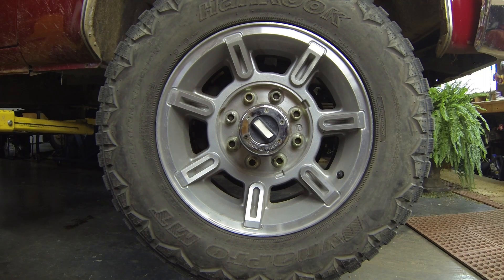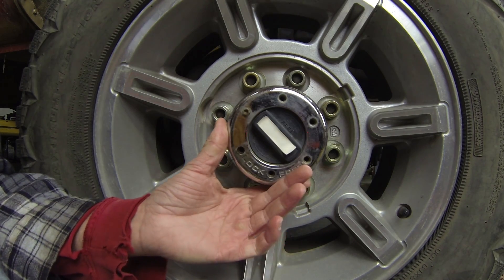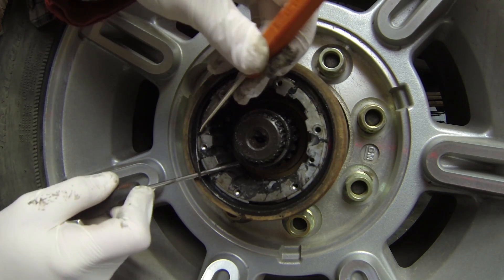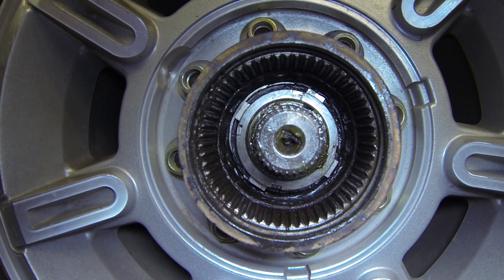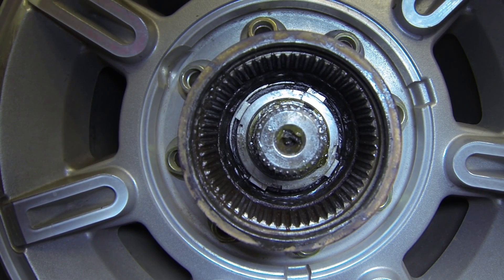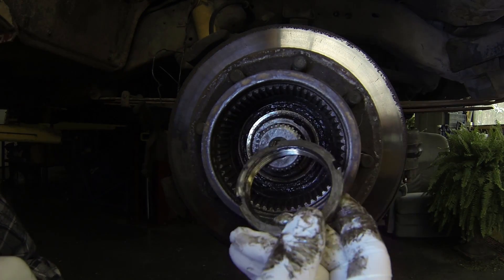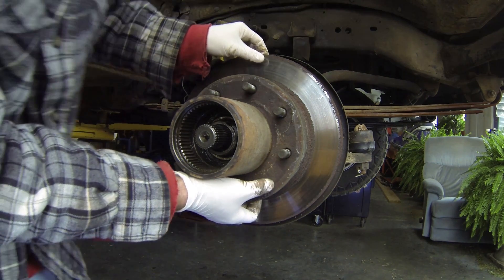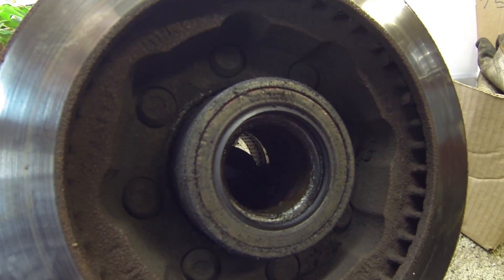Dana 60 Axle: Hub and Brake Disc Removal How-To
Video of what the inside of a Dana 60 hub looks like and how to get it off. READ THIS FOR MORE IMPORTANT INFORMATION:

- I am not a professional mechanic. Use these instructions at your own risk. Always wear your safety gear and follow safe work shop practices.

- If you are replacing the hub bearings, make certain that the races are included with the bearings. I assumed that the races would be included and they were not. Ordering the needed races delayed my project and cost me additional shipping charges.

- I believe that these stock locking hubs are made by Warn but I'm not positive. Your locking hubs might be a little different.

- My hub nut socket is made by Lisle . Look in their specialty tools section and there is also more application information in their downloads section. My socket is # 29900 but your truck might require a different socket. I bought mine from RockAuto. Enter your make/year/model/engine information and then click on the "Tools and Universal Parts" tab. Look under Drivetrain--Tool--Lock Nut Tool. $14-$19 depending on which socket you choose. I think Lisle sockets are also available from O'Reilly Auto Parts

- If you need replacement or upgraded parts for your Dana 60, try Offroad Design